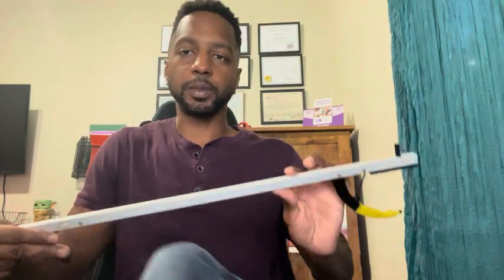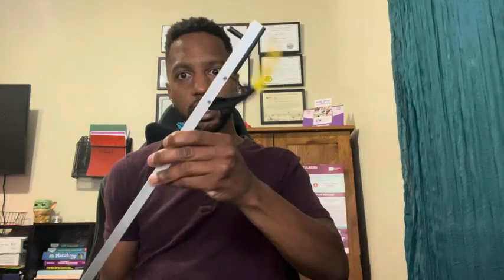Norco Featherlite Reacher - Ultimate Lightweight Aid for Everyday Ease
🤲 Transform Daily Tasks with the Norco Featherlite Reacher!

Welcome to our in-depth review of the Norco Featherlite Reacher, a 26-inch lightweight reaching aid designed to empower those who face mobility challenges. Perfect for the elderly, individuals in rehabilitation, or anyone needing an extra hand, this tool is a game-changer in daily living. Let’s explore how it brings convenience and independence into everyday activities.

👌 Lightweight Design for Effortless Use:
Discover the Norco Featherlite Reacher’s ultra-light frame and smaller trigger-to-handle pull range, requiring minimal pressure to operate. Ideal for individuals with limited hand strength.

🧲 Magnetic Tip for Small Objects:
Learn about the powerful magnet at the tip, perfect for picking up pins, keys, and coins. We'll demonstrate how this feature adds practicality to your daily routine.

🤏 Precision Grip for Control:
With a 2 ½” rubberized, serrated jaw and a smooth jagged plastic surface, the Featherlite Reacher is engineered for a secure grip on various objects, from pills to larger items.

🛠️ Multipurpose and Versatile:
Experience the versatility of the Featherlite Reacher, from retrieving items in hard-to-reach places to assisting with dressing. Watch how this tool simplifies tasks and reduces the need for bending or stretching.

📏 Two Convenient Sizes:
Choose between the 26” and 32” models based on your personal needs. We'll guide you on how to select the perfect size for your lifestyle.

🗣️ Customer Insights:
Hear firsthand experiences from customers who have integrated the Norco Featherlite Reacher into their daily lives. Learn how it has enhanced their independence and made everyday tasks more manageable.

👇 Join the Conversation:
Have you used the Norco Featherlite Reacher? Share your thoughts and experiences in the comments!

🔗 Product Link:
Norco Featherlite Reacher